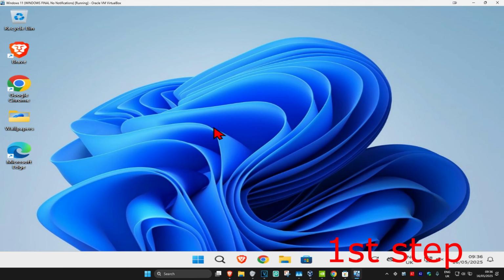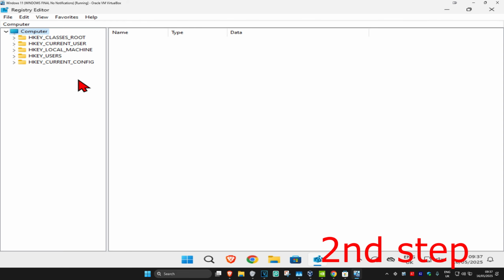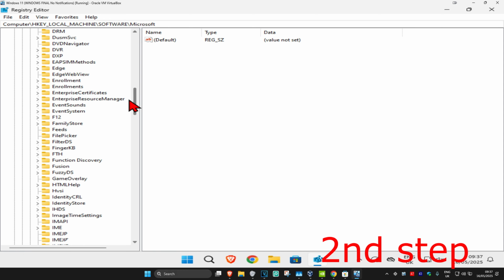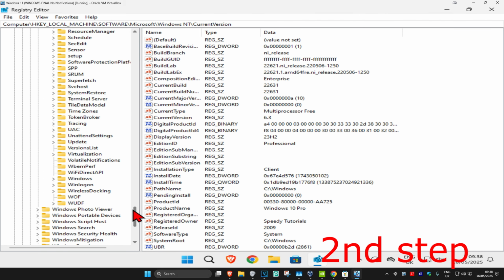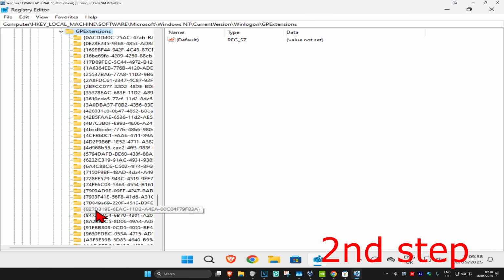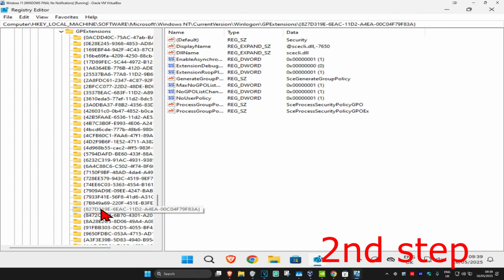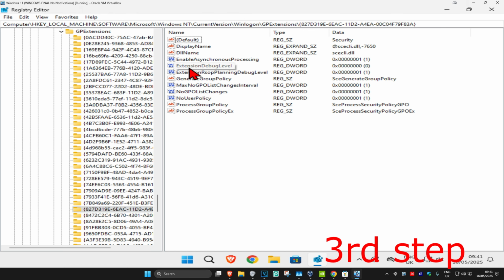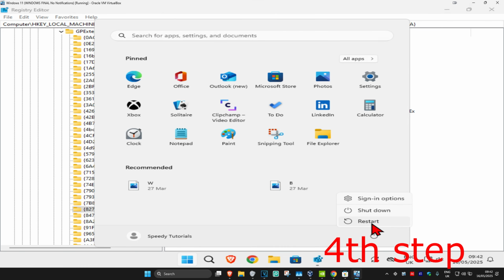How To Fix No Mapping Between Account Names And Security IDs Was Done Can't Open Any Application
In this tutorial, I’ll guide you through the steps to fix the "No mapping between account names and security IDs was done" error. This issue prevents you from opening applications due to account or user profile problems on your system.

Issues addressed in this tutorial:

No mapping between account names and security IDs error
Fixing user profile issues that prevent app launches
Resolving security ID conflicts in Windows
Troubleshooting application access errors